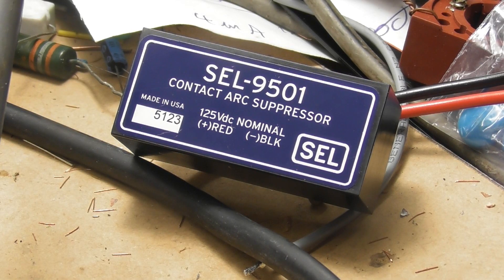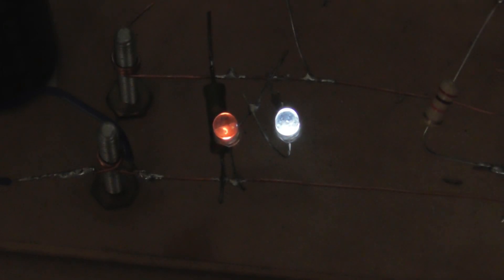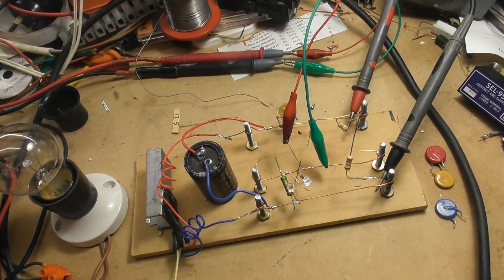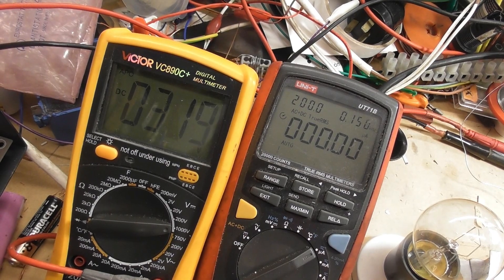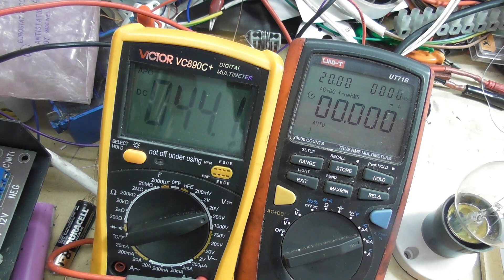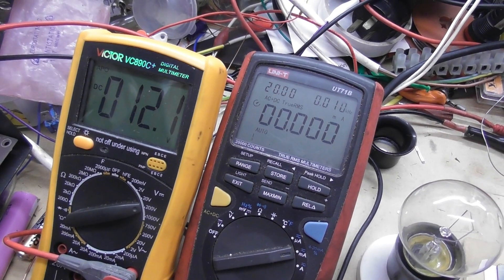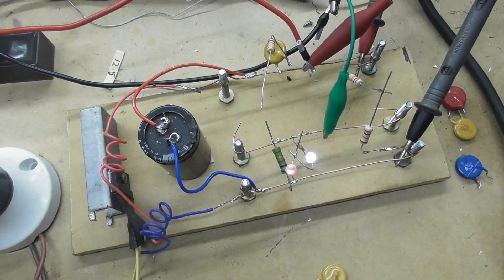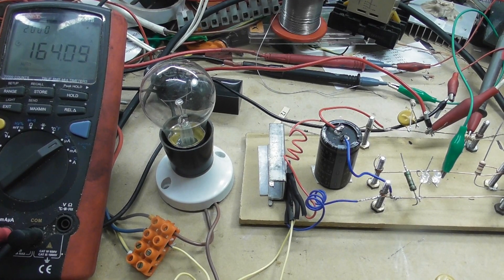Testing MOV, Zener diode and SEL9501 surge diverter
Doing some tests to see the when the leakage currents are starting to flow on some of those devices.
A 75 Watt incandescent lamp is inserted as safety device to limit the current in case of a fault.
A sacrificial resistor is also used to protect the uA meter in case a device shorts out.